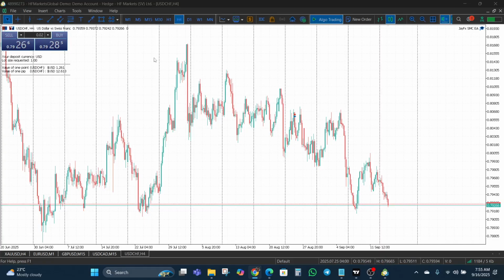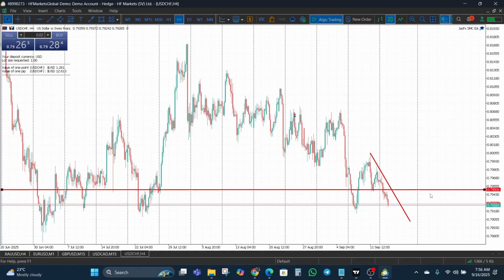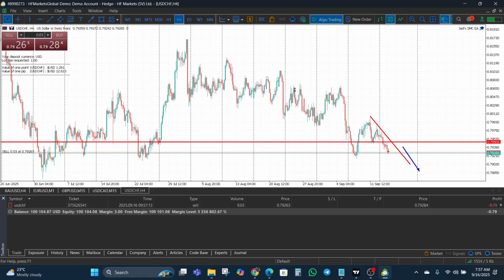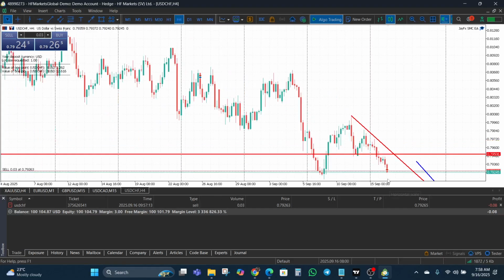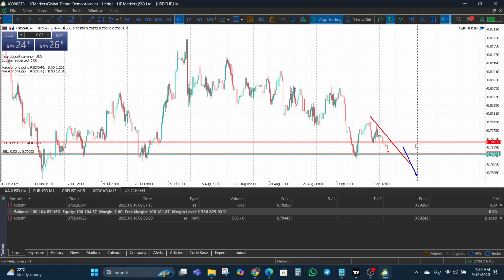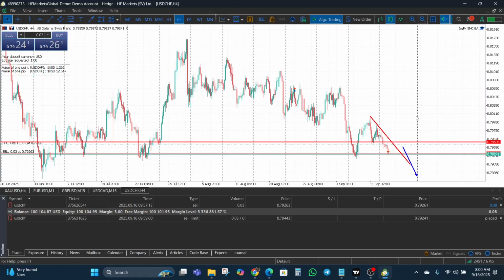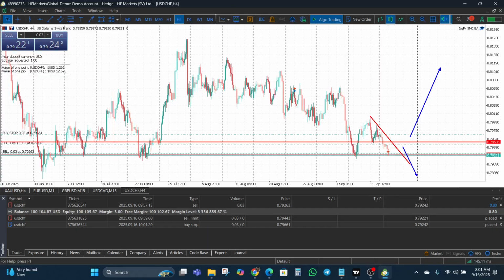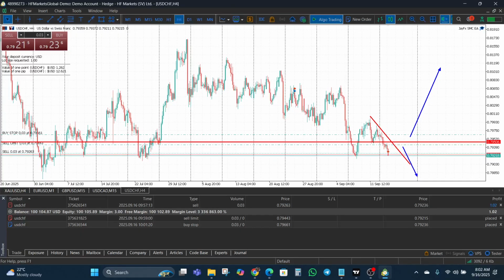Understanding Market, Limit, and Stop Orders – Forex Basics Explained Clearly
In this video, we’ll cover everything you need to know about understanding Market, Limit, and Stop Orders in trading. These are the basic building blocks of trade execution, and knowing how to use them is essential for any trader.

We’ll start by explaining what a Market Order is, when to use it, and the advantages and disadvantages of entering trades instantly at the current price. Next, we’ll dive into Limit Orders, which allow you to set a preferred entry price and wait for the market to come to you. Finally, we’ll break down Stop Orders, how they function, and why they are commonly used for entering trades after confirmation or for managing risk.

You’ll see how these different order types fit into various trading strategies and why choosing the right order matters. By the end of this video, you’ll have a clear understanding of how to use Market, Limit, and Stop Orders effectively so you can execute trades with precision and discipline.